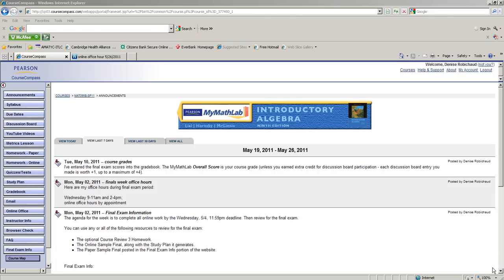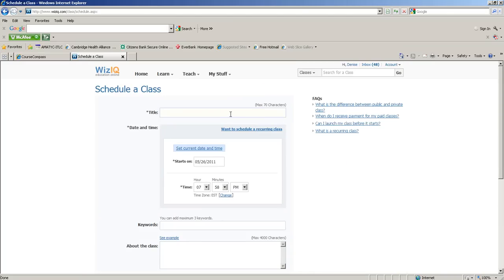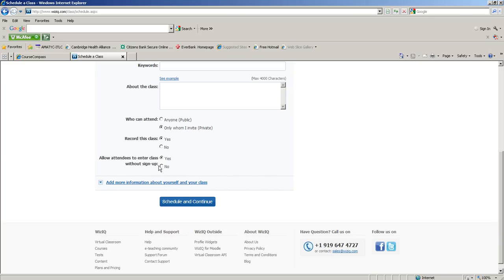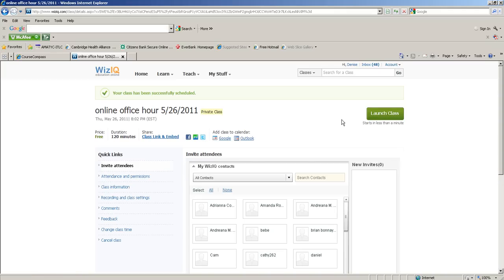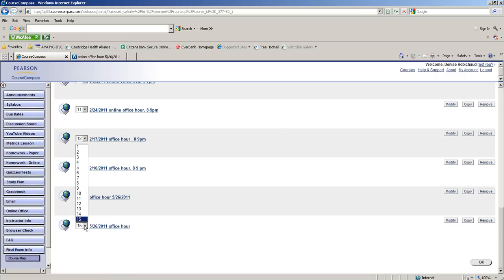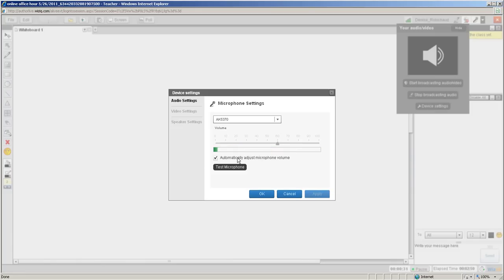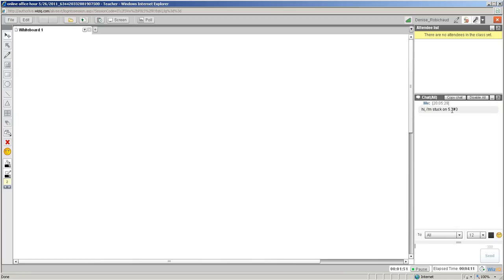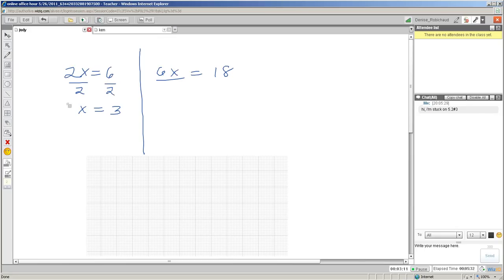WiZiQ online office hour for math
Note:  WiZiQ is no longer free. But, if you use MyMathLab, the New Design courses have a virtual whiteboard (ClassLive) that works with a tablet pen, just like WiZiQ.